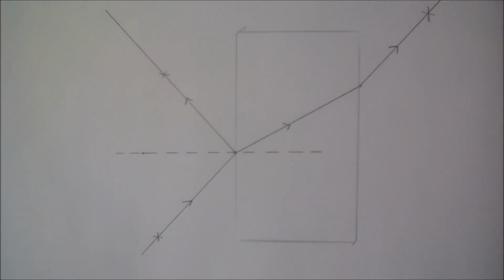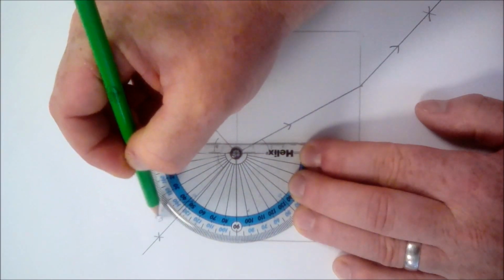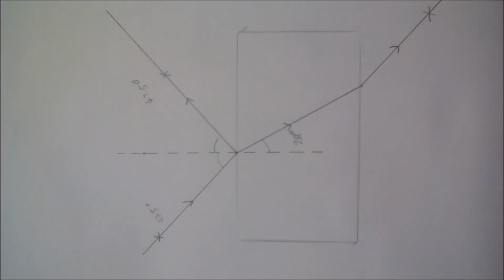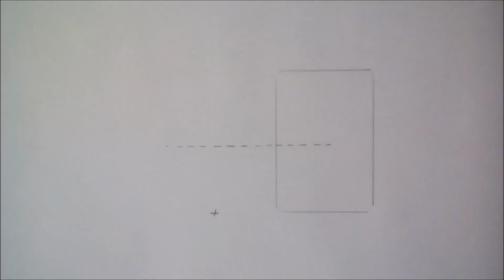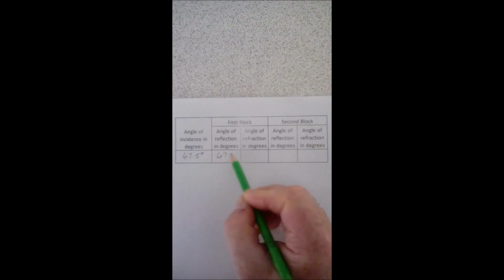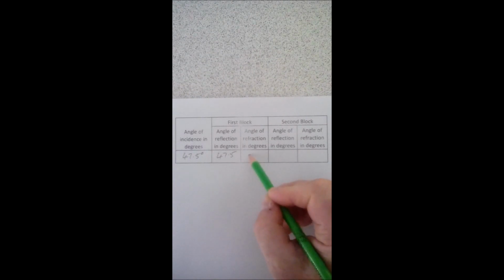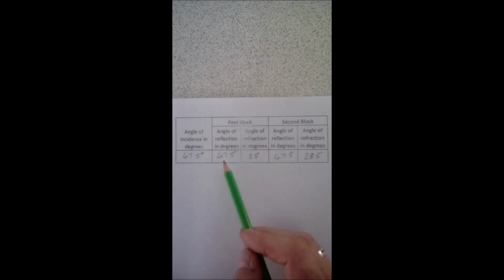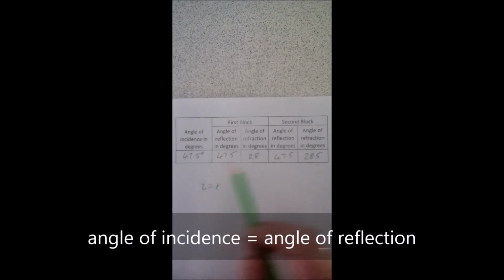GCSE Physics - Required Practical 9 - Light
Practical video detailing how to do the required practical for GCSE Physics. This is required practical 9 and covers Light: reflection and refraction. It shows you how to draw ray diagrams for both and how to use a protractor to measure the angle of incidence, angle of reflection and the angle of refraction.